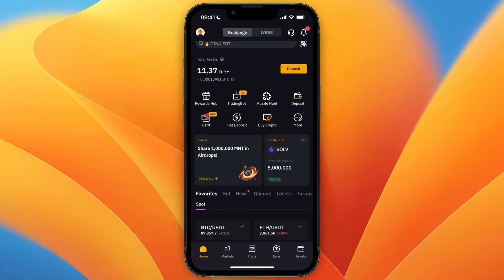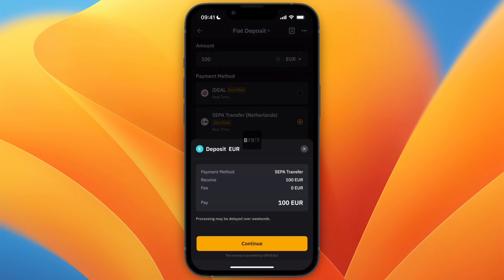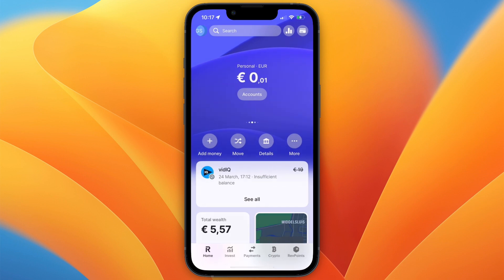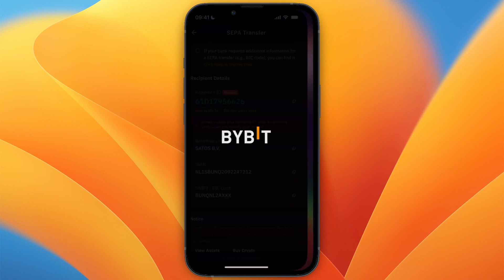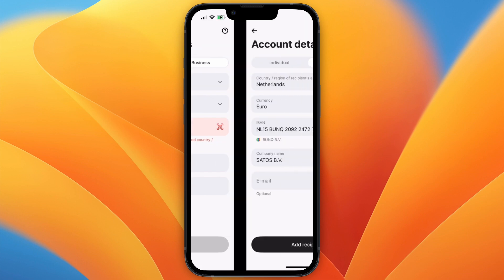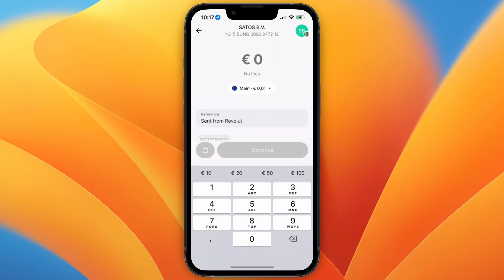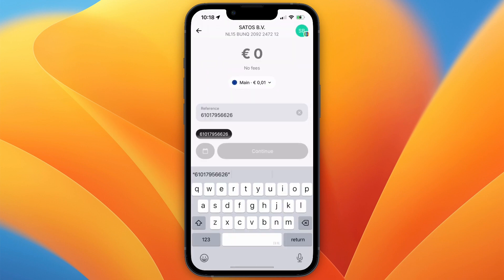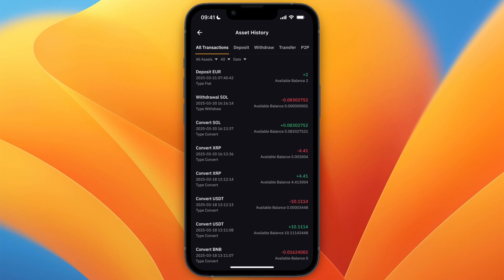How To Deposit Money In Bybit From Revolut - Step by Step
In this video I'll show you How To Deposit Money In Bybit From Revolut.